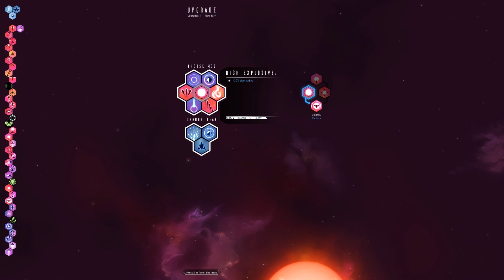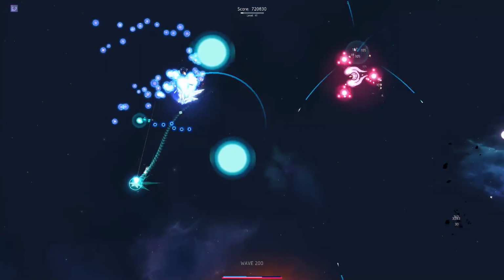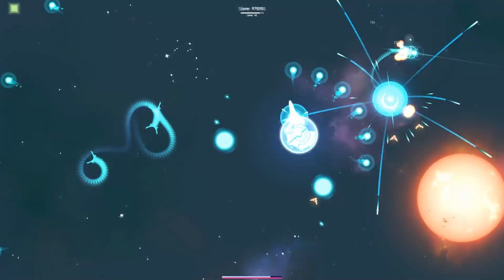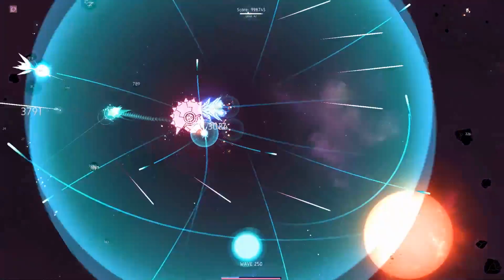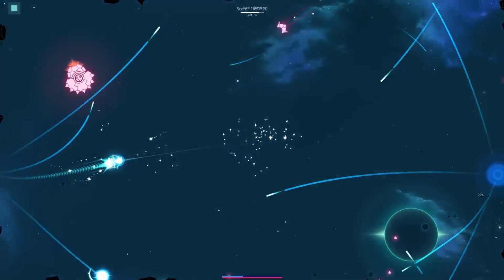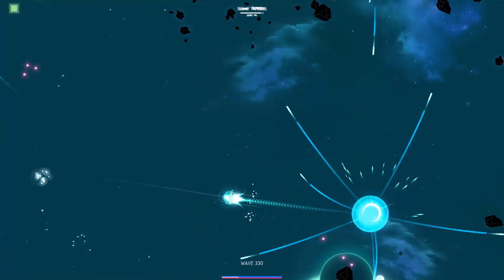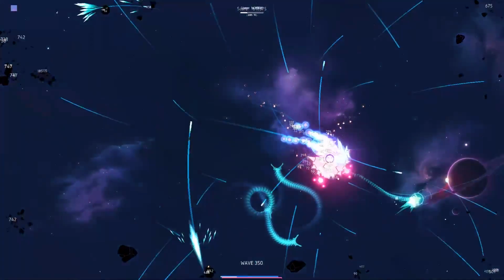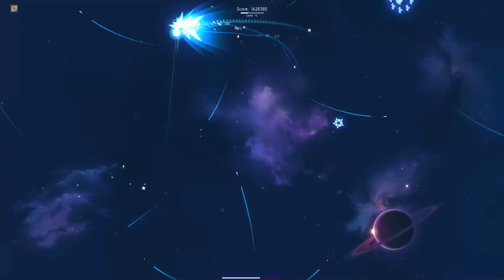Nova Drift: TINY DRIFT! The April Fools Build - Ultra Co-op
Ya know, only about a week late.